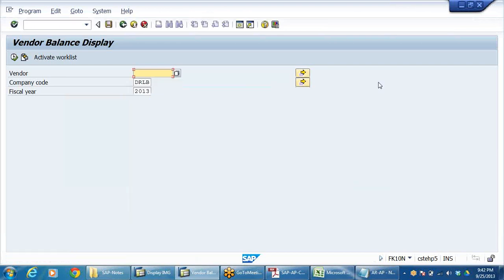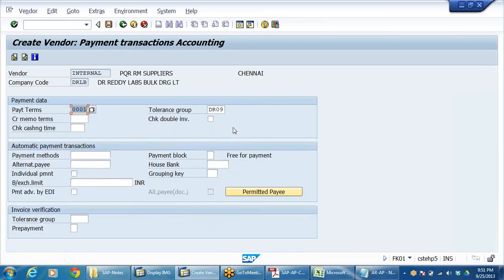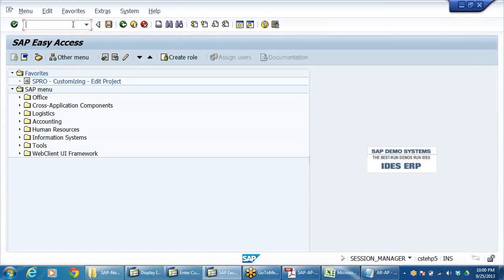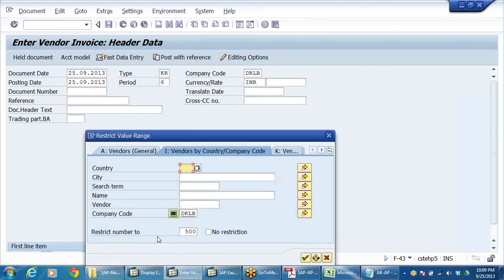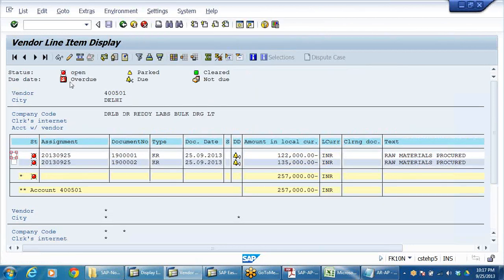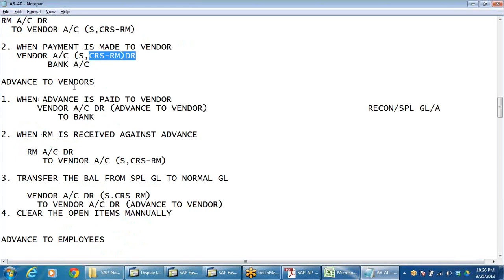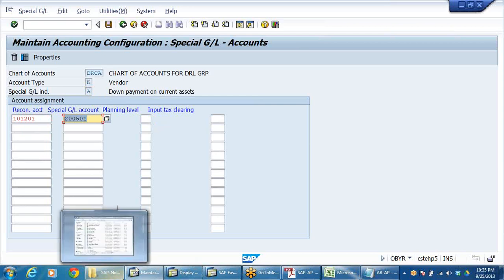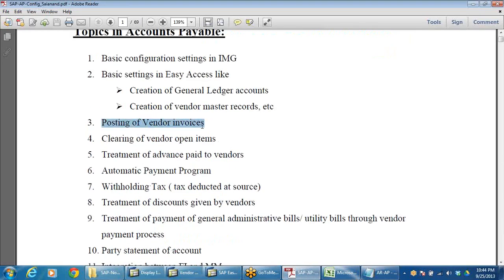SAP FICO Series|| 5. Create Vendor || Vendor, Advance & Employee - Part 3